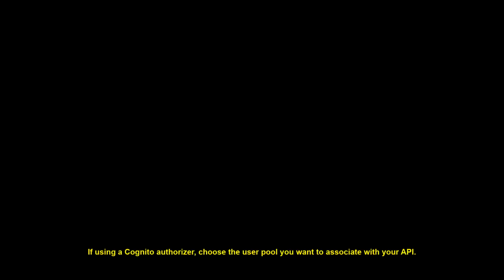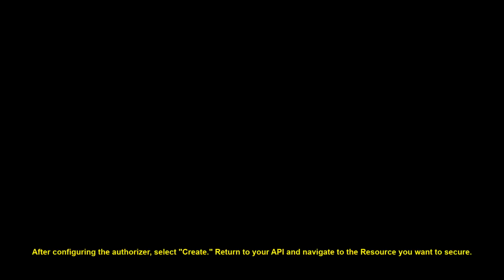How to authenticate with AWS API Gateway authorizers for mobile - Step By Step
In this step-by-step tutorial, learn how to authenticate your mobile applications using AWS API Gateway authorizers. We’ll walk you through the entire process, from setting up your AWS environment to implementing secure authentication mechanisms for your APIs. Whether you’re a beginner or an experienced developer, this video will provide you with valuable insights and best practices for integrating API Gateway authorizers seamlessly into your mobile projects.